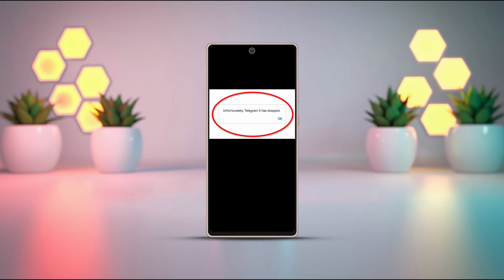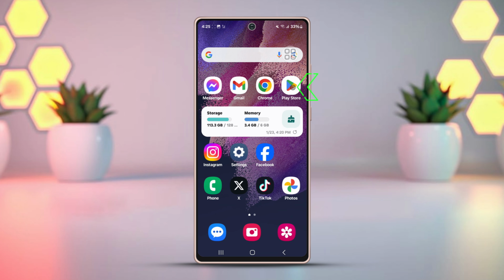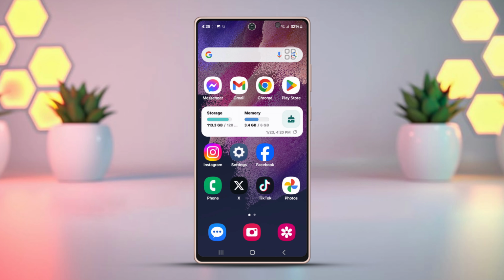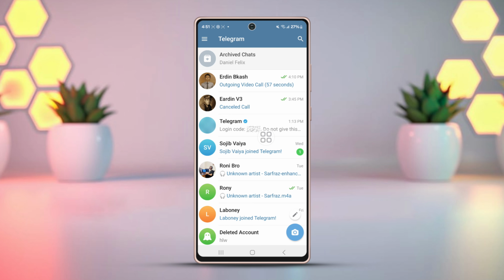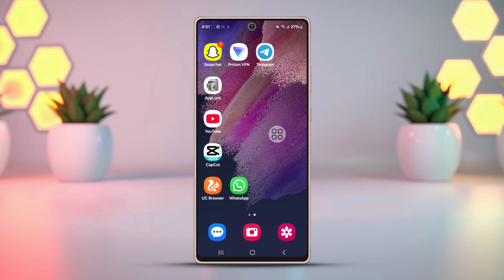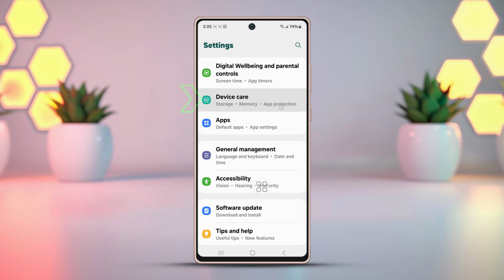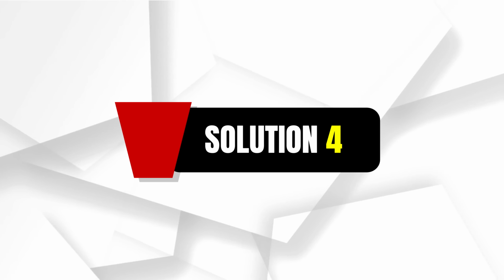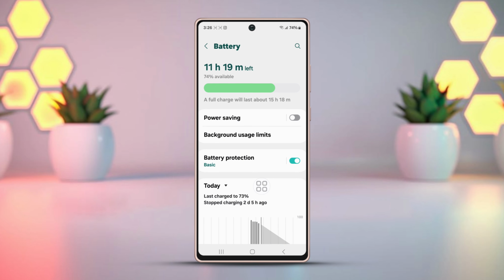How to Fix 'Unfortunately Telegram Has Stopped' Error on Android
Is your Telegram not working on Android? Are you seeing the dreaded 'Unfortunately Telegram has stopped' error every time you try to open the app? Don't worry! In this video, I’ll guide you through how to fix the 'Unfortunately Telegram has stopped' error with simple solutions. I’ll also explain why Telegram stopped working on your device and give you the best solutions for Telegram not opening.

00:01- Video Intro
00:08- Solution 1: Update and Reinstall App
00:25- Solution 2: Clearing App Cache
00:42- Solution 3: Free Up Storage Space
01:00- Solution 4: Tune Battery Settings
01:13- Solution End